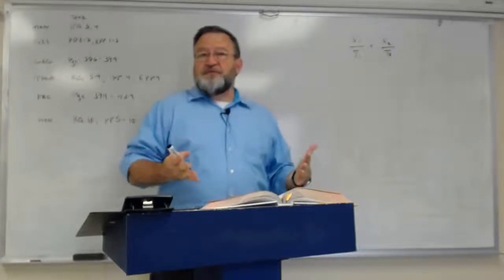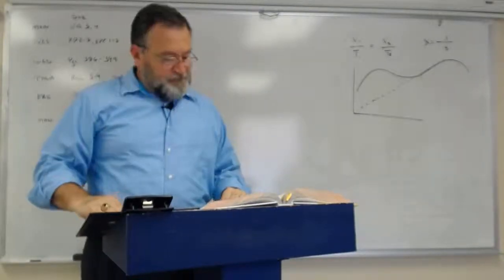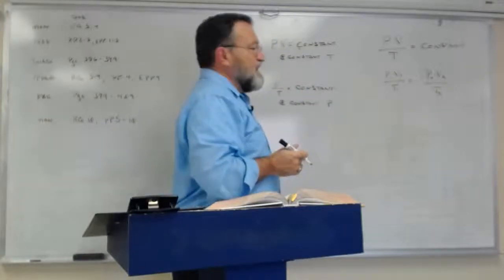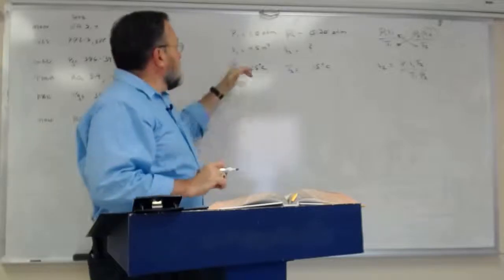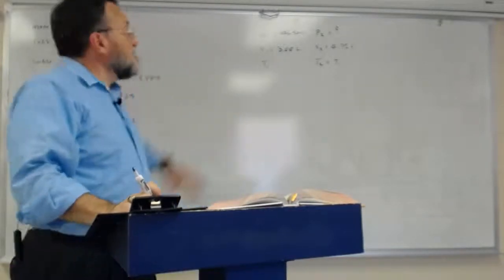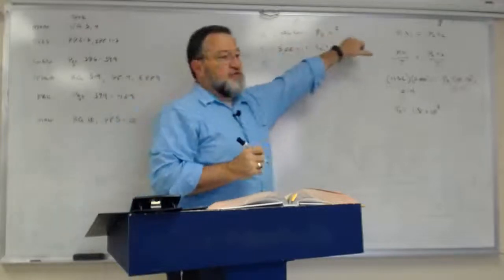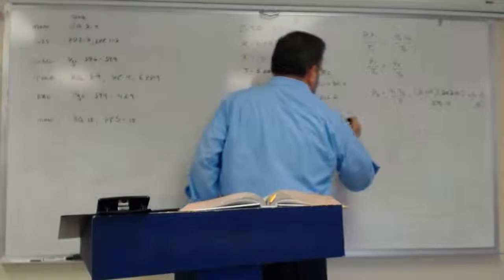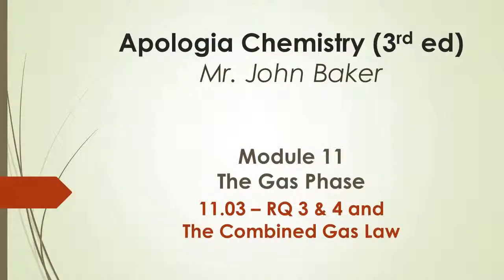Chemistry 11.03 - RQ3 & 4 and Combined Gas Law